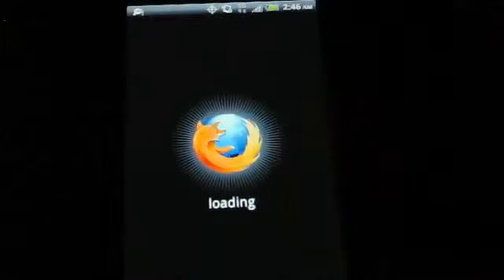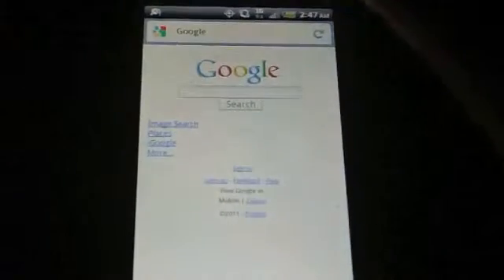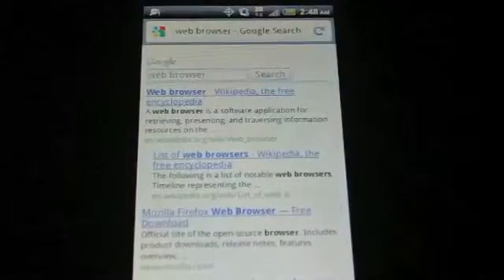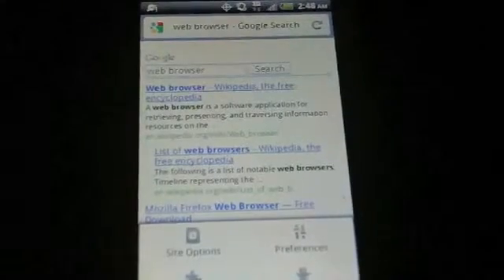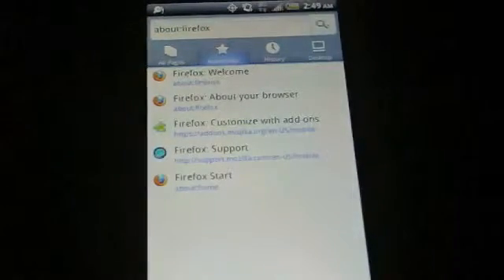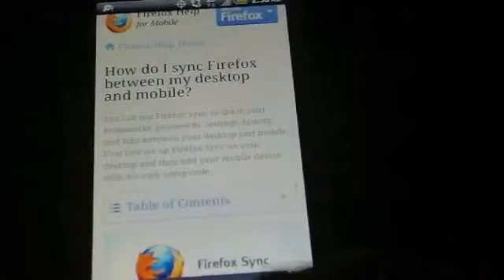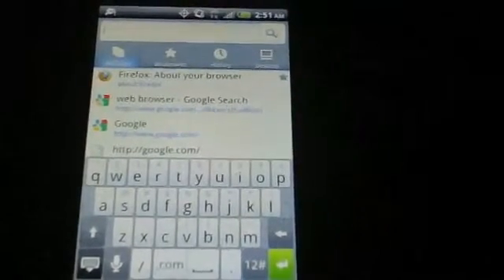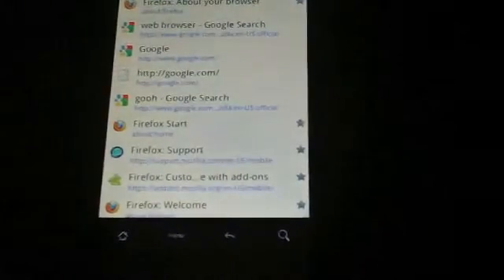FireFox for Android (Mobile Web Browsers 3 from 3)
Last part (3 from 3) of our reviews for mobile (Android) web browsers...

If fireFox is your default web browser on your desktop or workstation maybe you will go for the mobile version developed for Android.

From the Official page we can read:

"... With Firefox for Android, you can synchronize your history, bookmarks, tabs and passwords between all your computers and mobile devices. Discover and install add-ons right from your phone or tablet to customize your browser exactly the way you like. Type less with the Awesome Screen, which gives you one-tap access to your bookmarks, history and custom list of search engines. Tabbed browsing allows for easy navigation and fast switching between Web sites with just one swipe of your finger..."